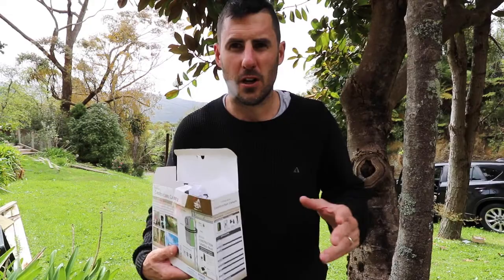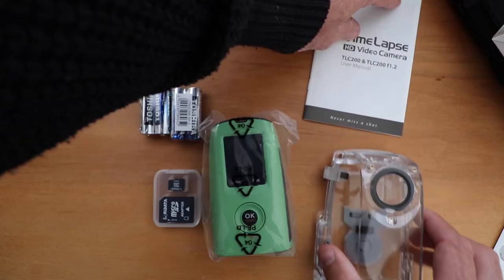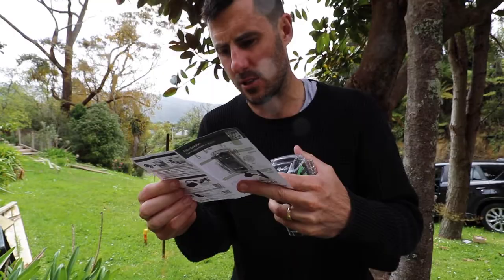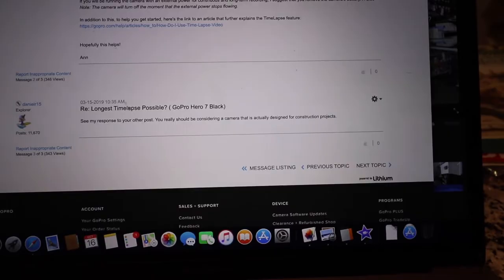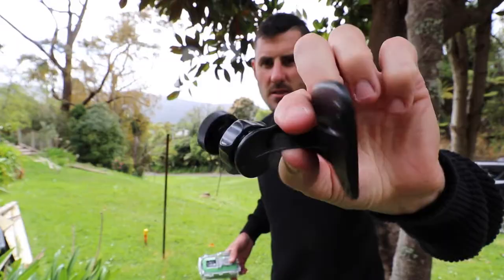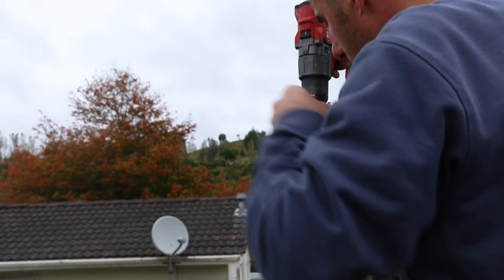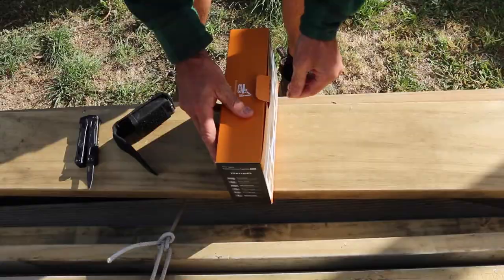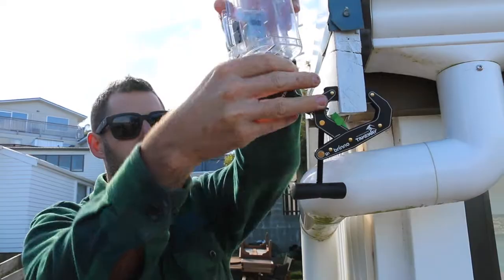How To Set Up Long-Term Construction Timelapse Cameras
In this video, we explore the world of construction time-lapse cameras and set some up on our jobs. Watch as we unbox and try out these cameras first-hand.